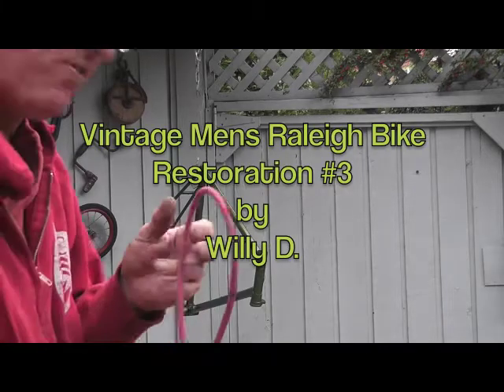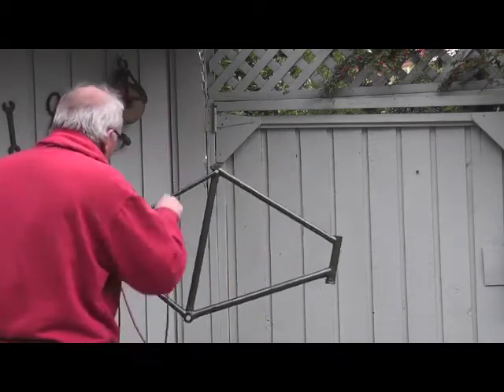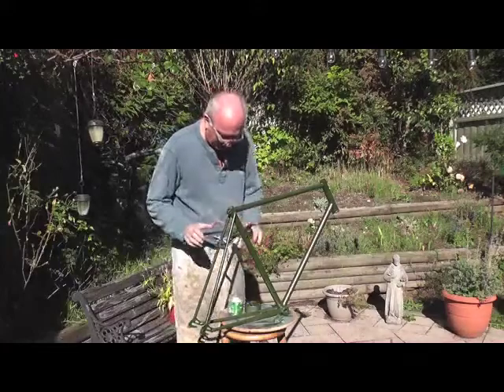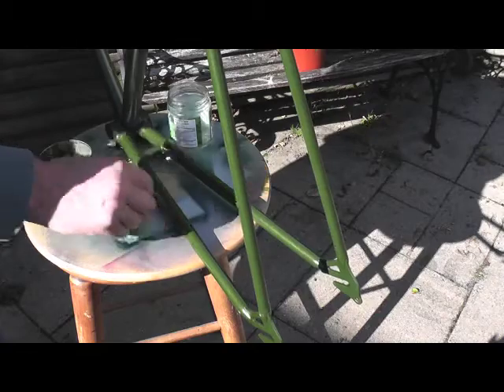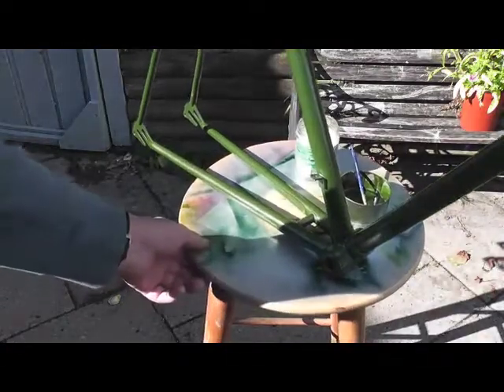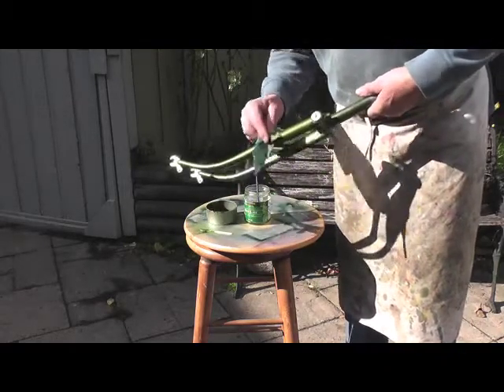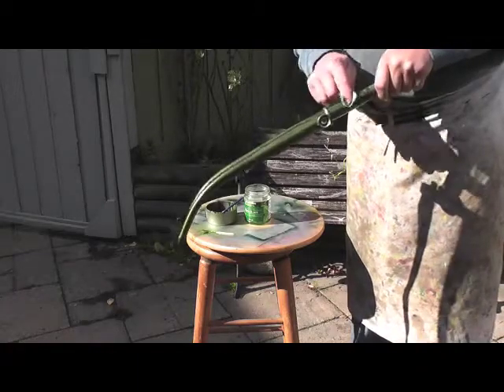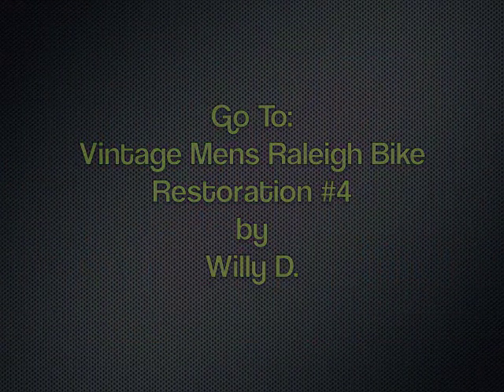VINTAGE BICYCLE RESTORATION #3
Spray Painting A Vintage Bicycle:
 I show you the spraying of the bike with Raleigh green.
This colour is one of the most difficult to mix and is very hard to purchase.I decided to test and mix colours until I came up with a colour that would look like the Vintage Raleigh Green.
Thanks Willy